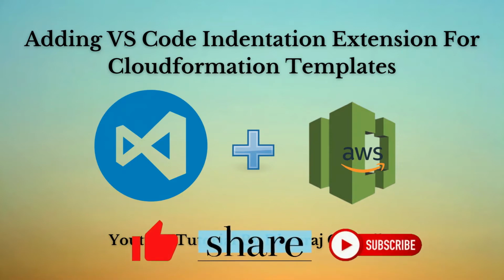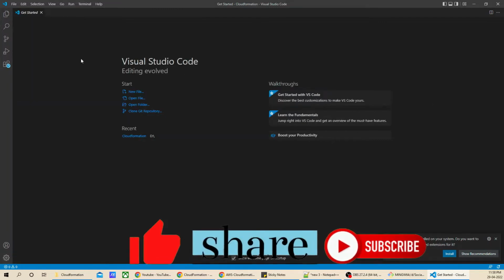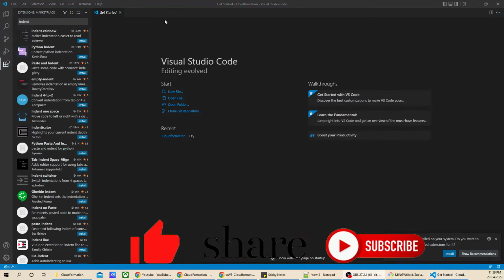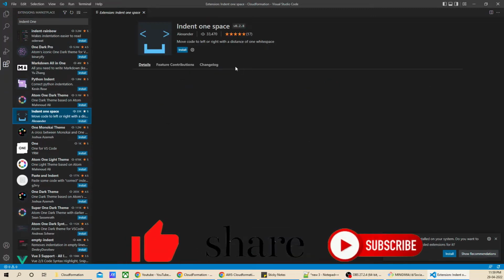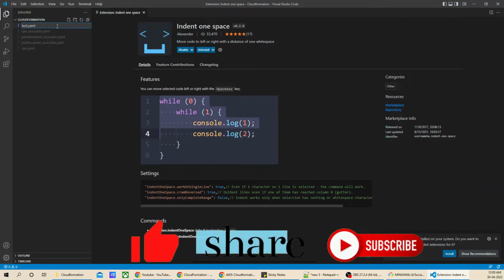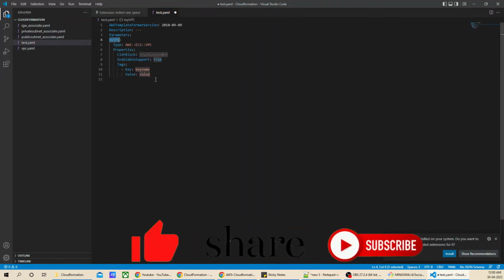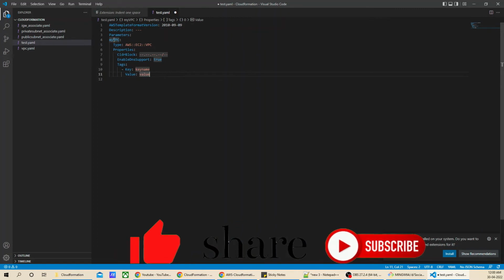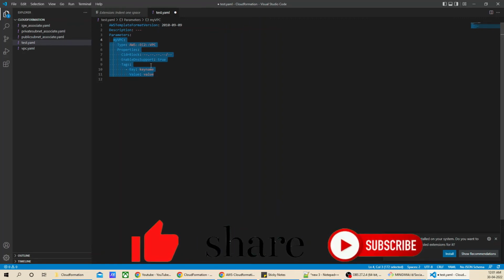Adding VS Code Indentation Extension For AWS Cloudformation YAML Templates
In this video we would be installing VS code Indent one extension  which will help us correct cloudformation template indentation issues.

AWS Cloudformation Series Videos List